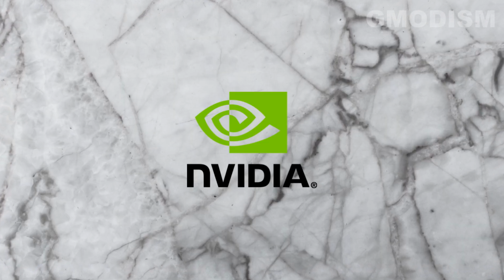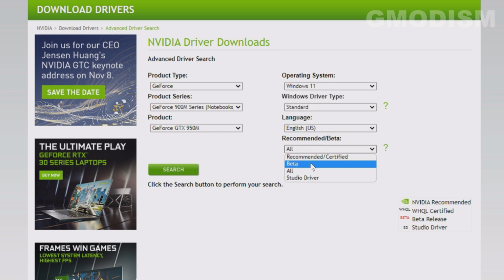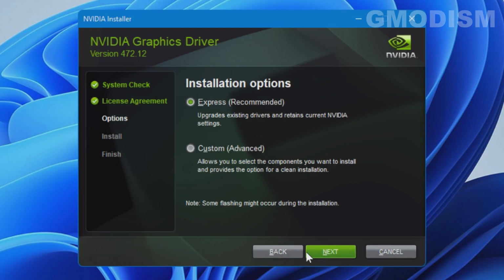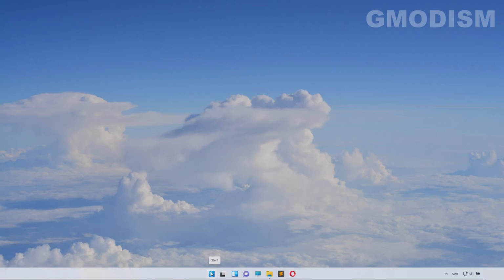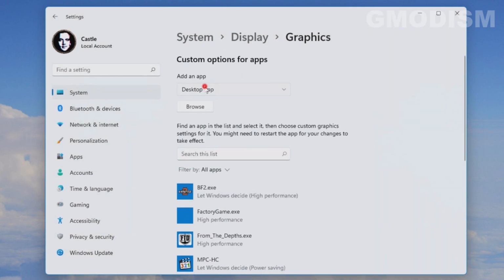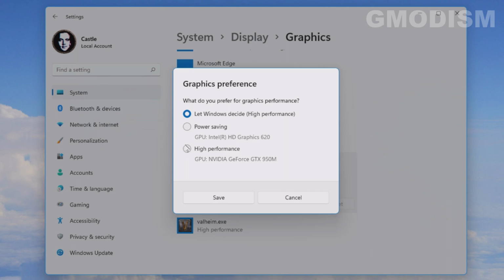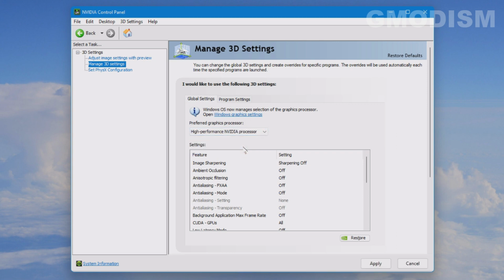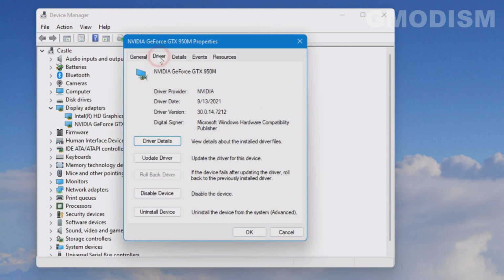How to switch from Intel HD graphics to dedicated NVidia graphics card - Windows 11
Switch from Intel to NVidia on Windows 11! If you have a laptop or other computer using 2 graphics card this is the tutorial for you. When Intel graphics is included some games and software run using it, but if you have a dedicated stronger NVidia card you want to make sure windows 11 uses that instead, this is how!

Did this video solve your problem? Much appreciated :)

If you have an AMD card you should find similar settings in AMD catalyst that lets you select prefered GPU in there just like NVIDIA control panel, get catalyst